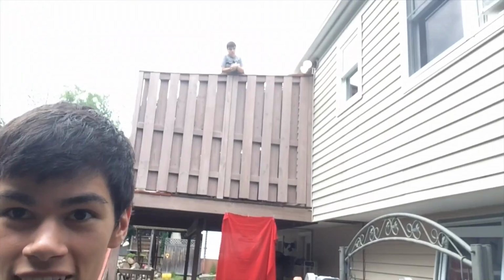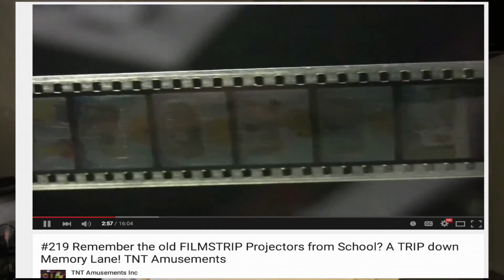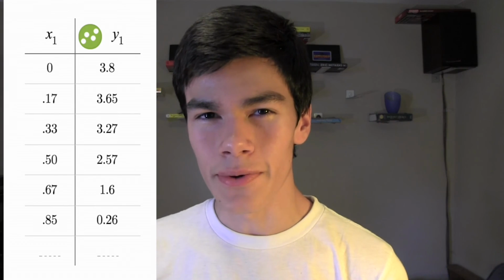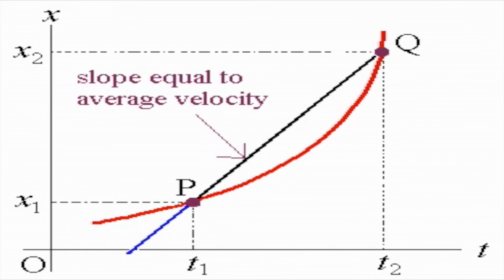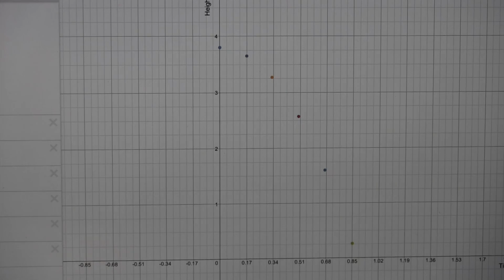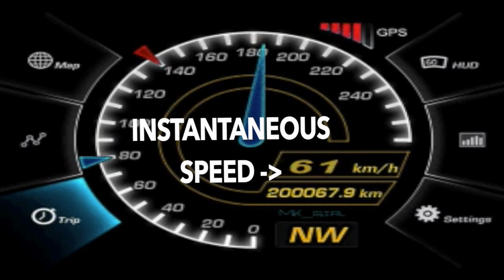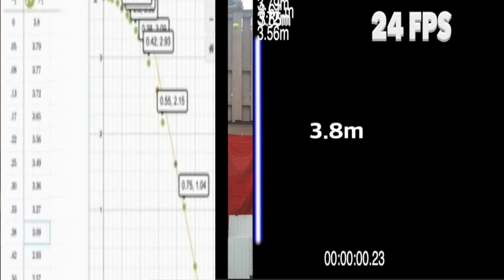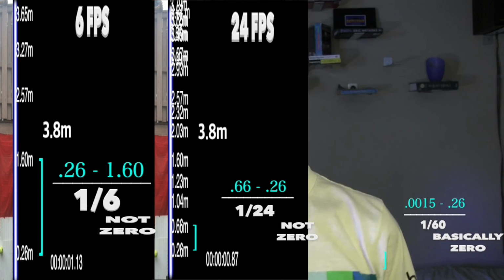Intro to Calculus AB/BC: Limits - How Newton Did It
An introduction to the concept of limits using ideas of Progressive Education.